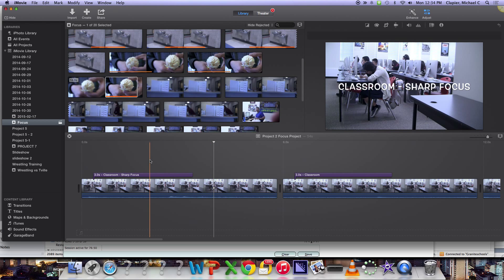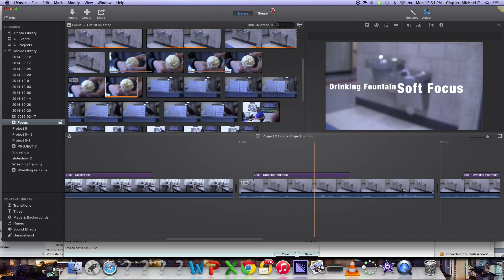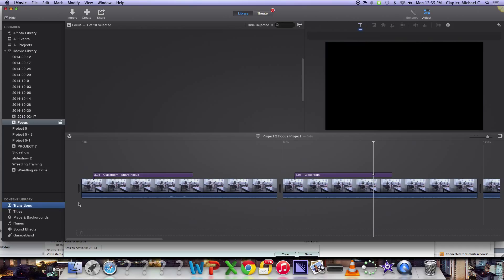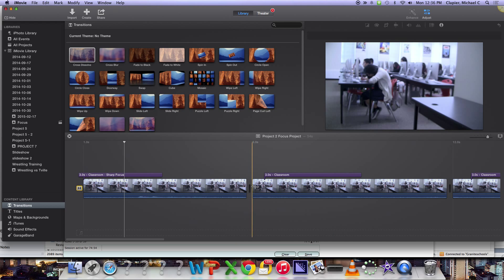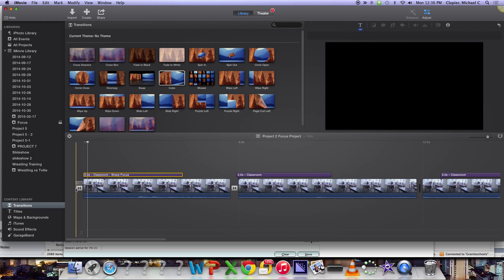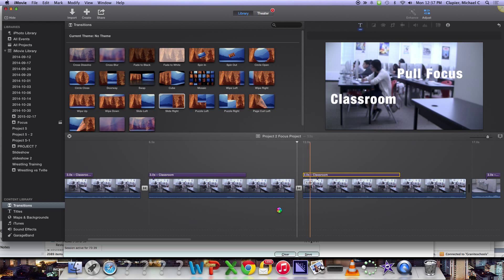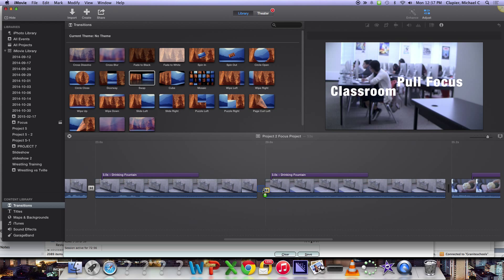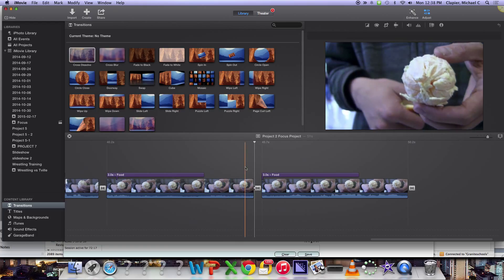How to add Transitions in iMovie